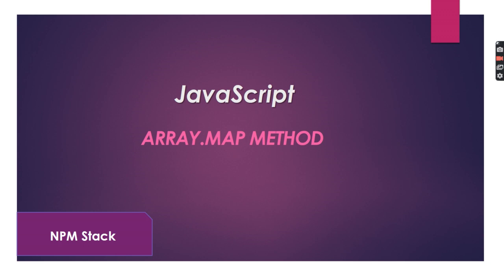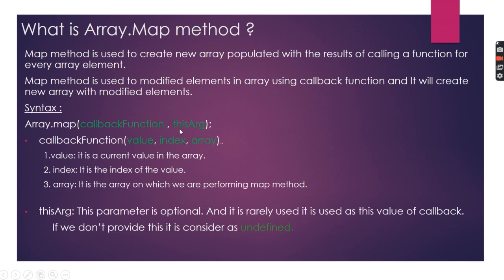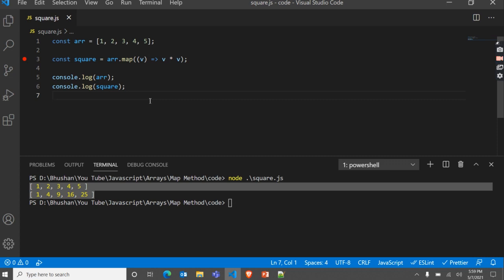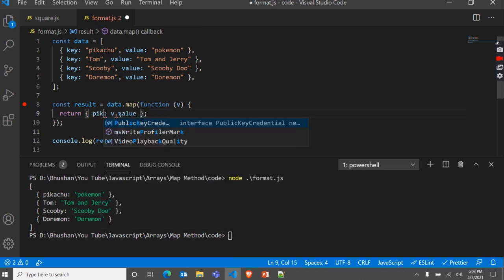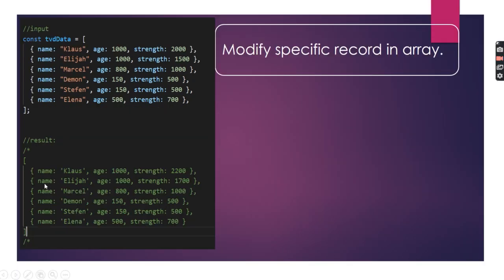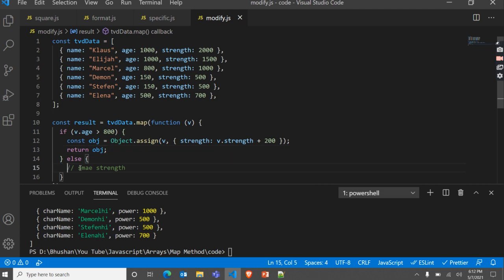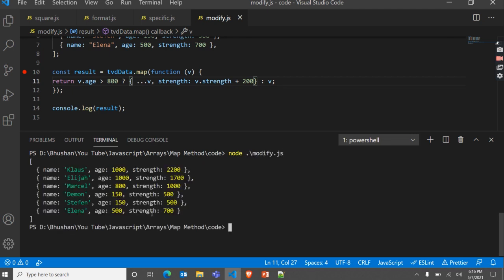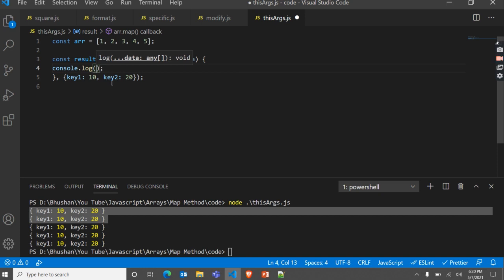JavaScript Array Map Method In Detail With Examples.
This video contains the detail explanation of array map method with examples.